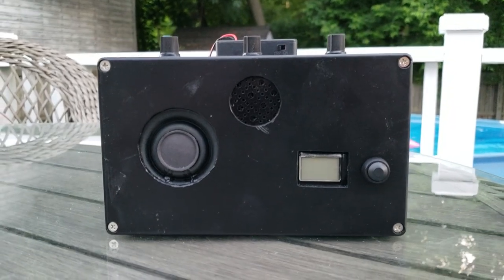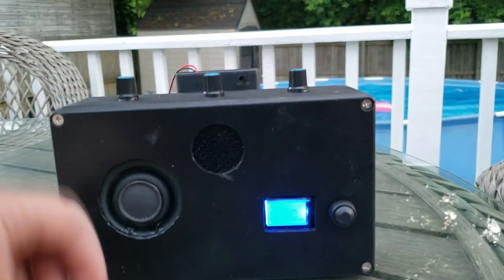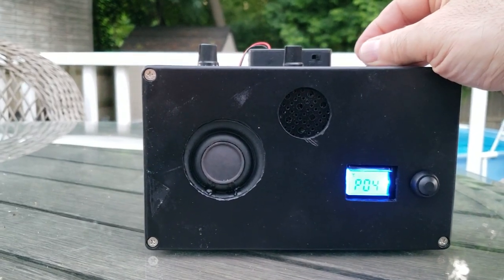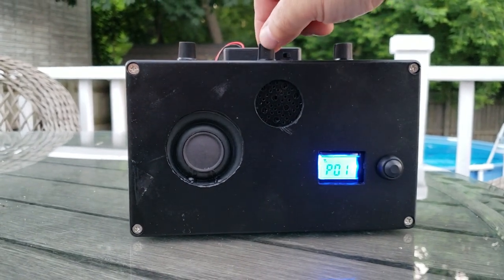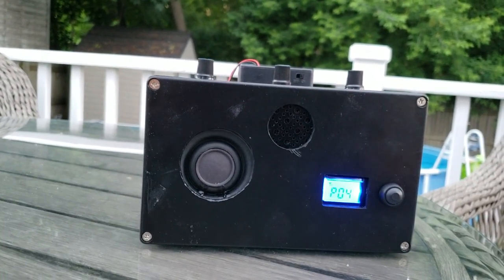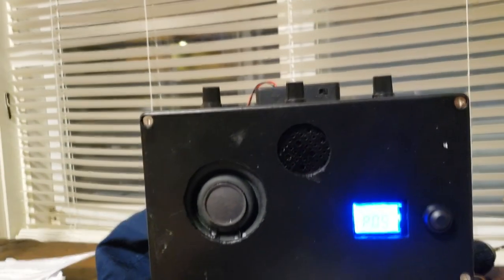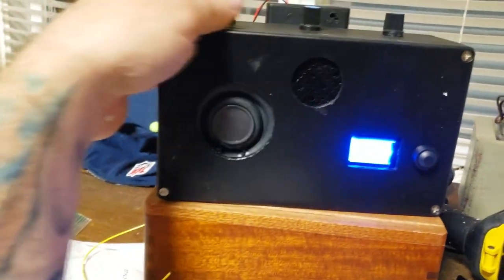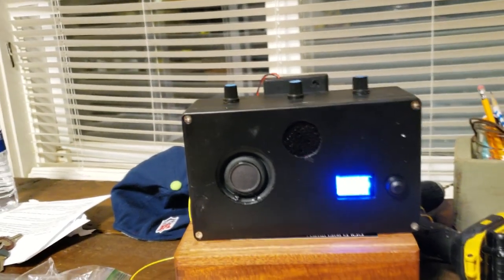More testing Spirit Box ALMOST READY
I placed  the parts in a box I found and I think I am just about there on this build. As soon as my custom boxes come in I will put another one together.